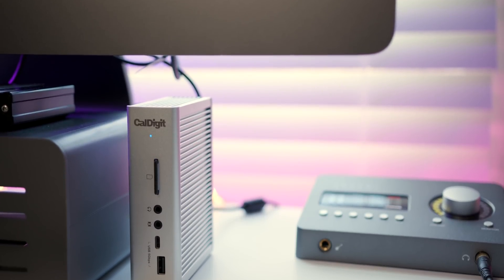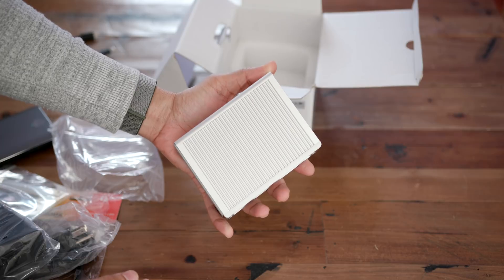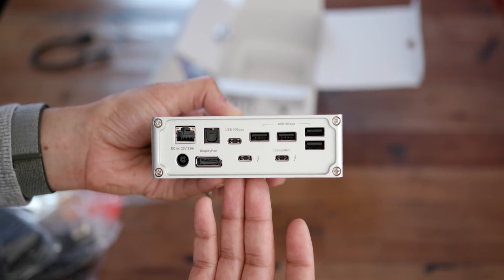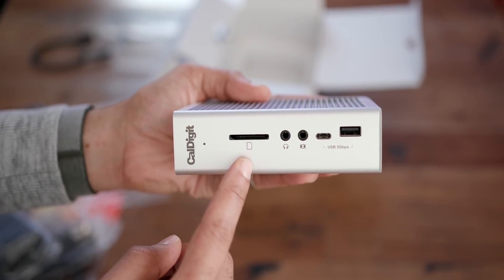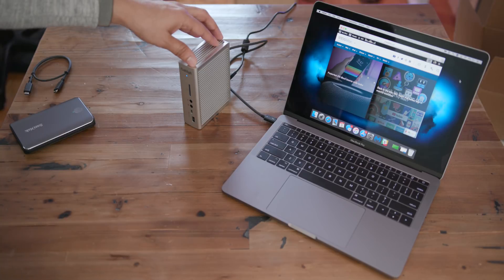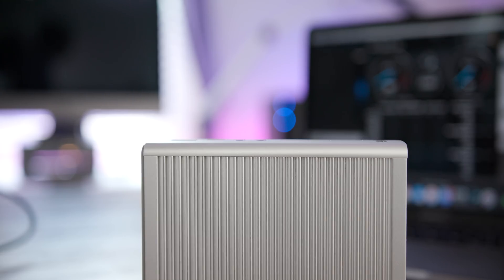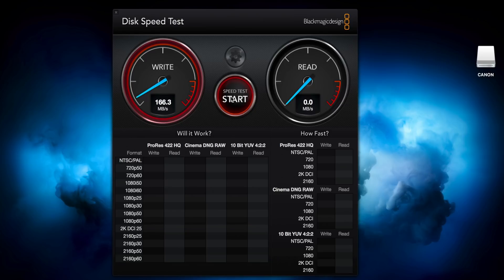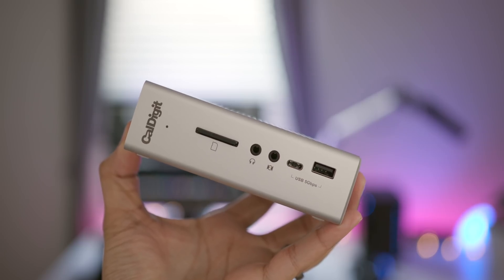Review: CalDigit TS3 Plus - the best Thunderbolt 3 dock for Mac [9to5Mac]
The CalDigit TS3 Plus (Amazon is an upcoming Thunderbolt 3 Dock that features a plethora of ports, including SD Card UHS-II and USB 3.1 Gen 2.